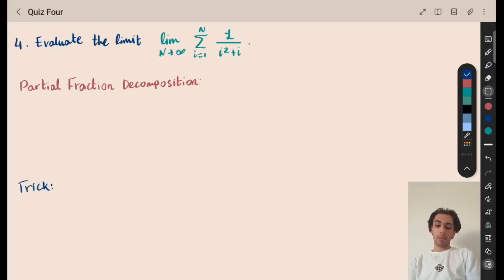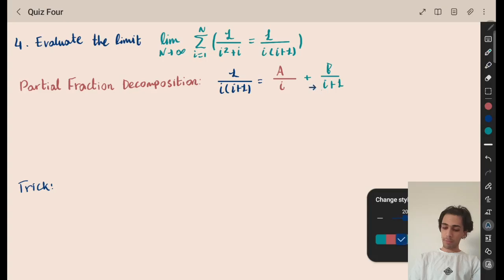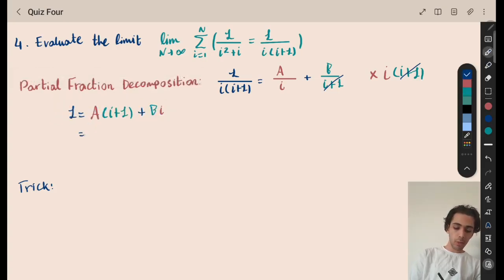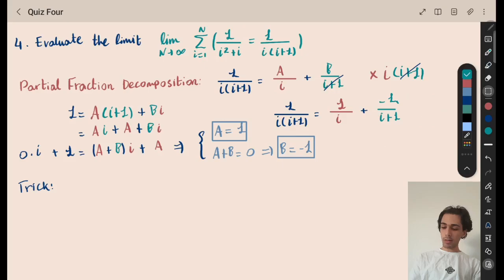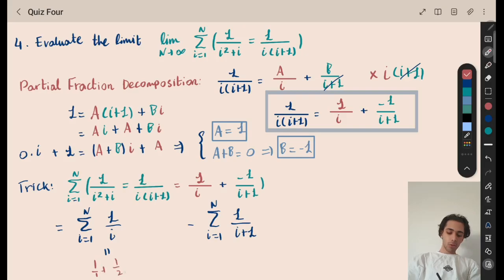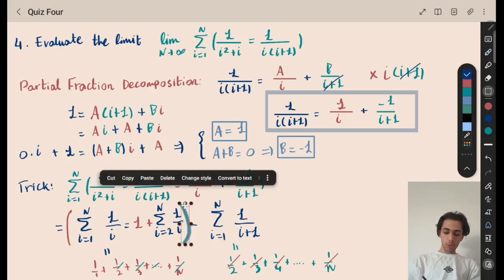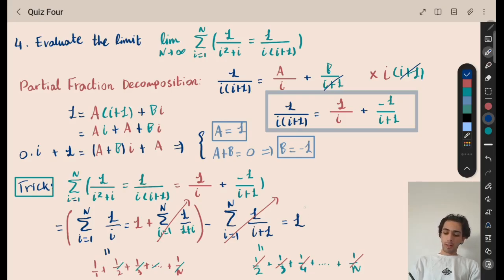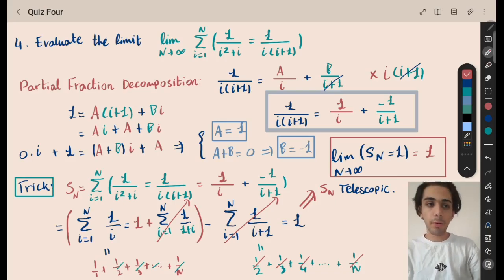4.4 - CLA (I)